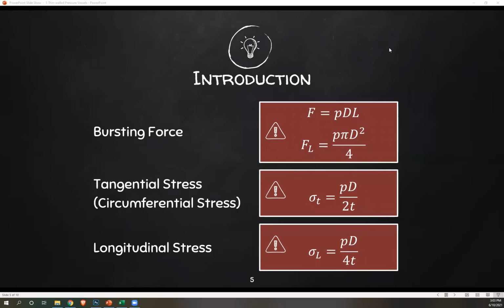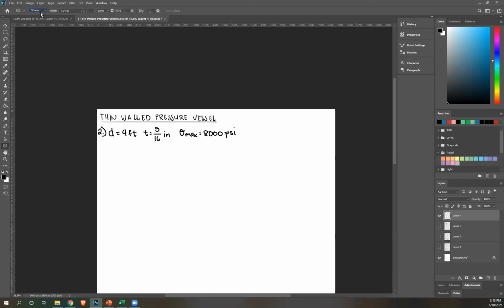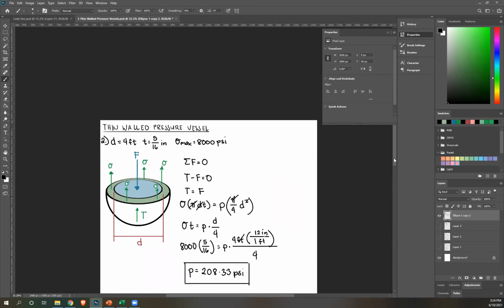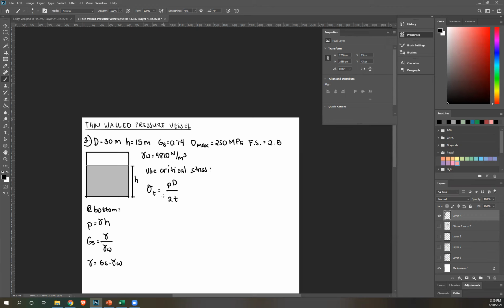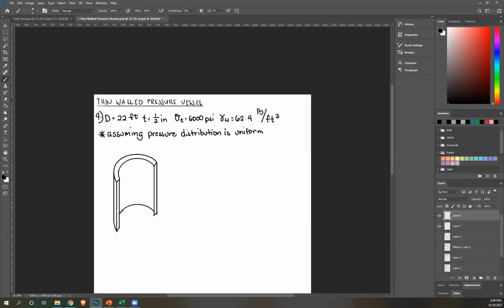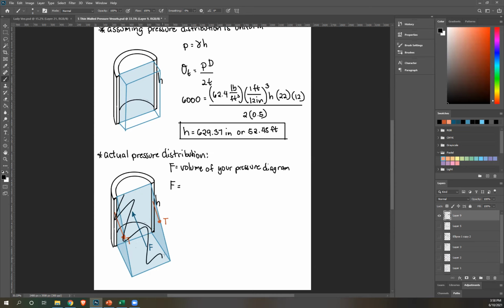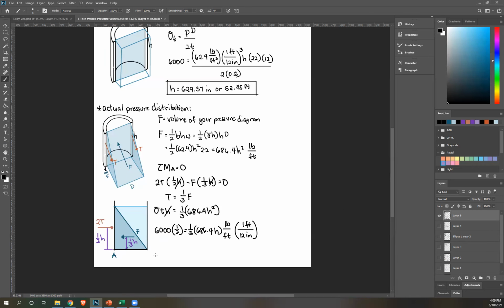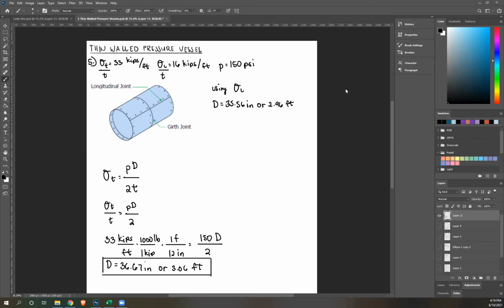[A55] MEC32 Lesson 6: Thin-walled Pressure Vessels (2/3)